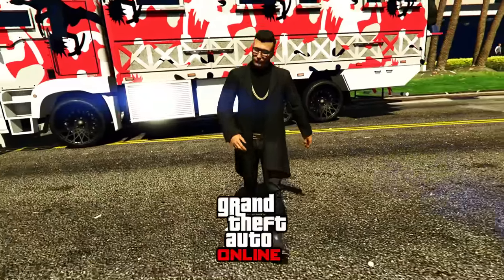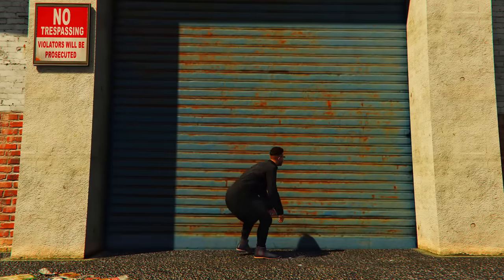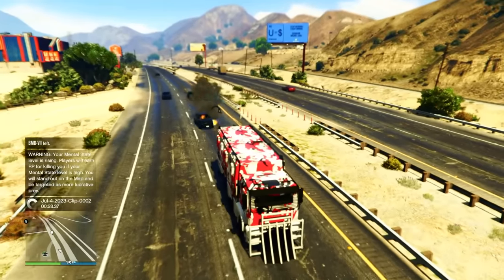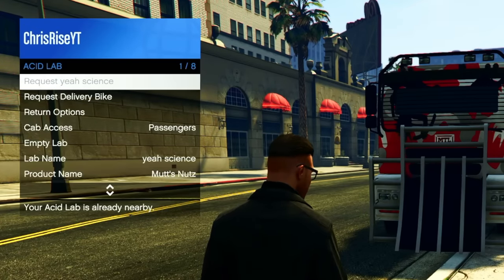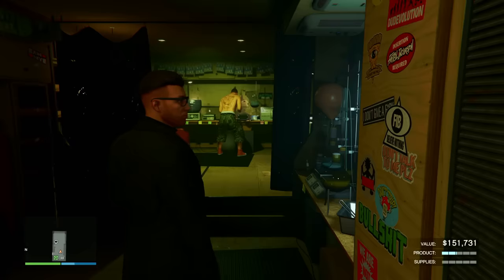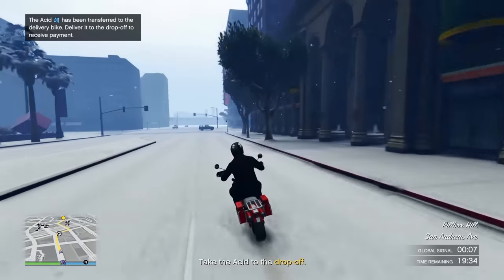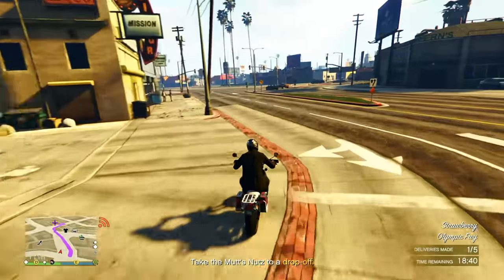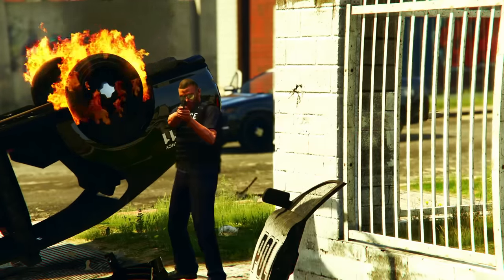Start Making MILLIONS with the ACID LAB in GTA 5 Online *UPDATED*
In this video, we go over how to make money with one of the BEST BUSINESSES within GTA 5 Online!

This video serves as a gta 5 acid lab money guide. This video will teach you how to make money with the acid lab in gta 5. The gta 5 acid lab is one of the best businesses in gta online and this acid lab guide gta 5 will make you millions in gta 5. Everyone must learn all about the acid lab setup gta 5 right away! The gta 5 acid lab setup is perfect for beginners and level 1s in gta 5 online.

Chapters:
00:00 - Intro
00:13 - Unlocking the Brickade 6x6
00:56 - Setting it up
01:36 - Vehicle Workshop & Upgrades
02:25 - Equipment Upgrade
03:04 - Interaction Menu
03:26 - Changing Product Name
03:50 - How the Acid Lab Works
05:11 - Wait Time
05:29 - Sell Missions
06:46 - Payout